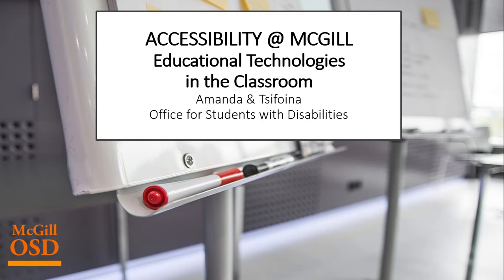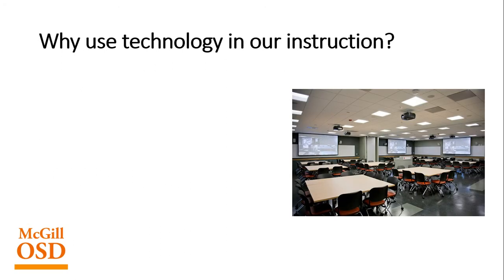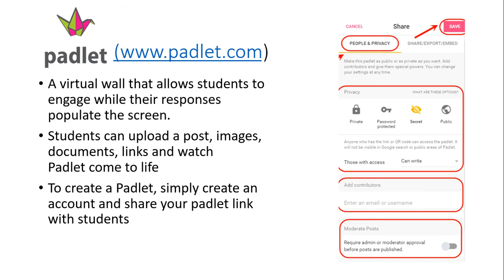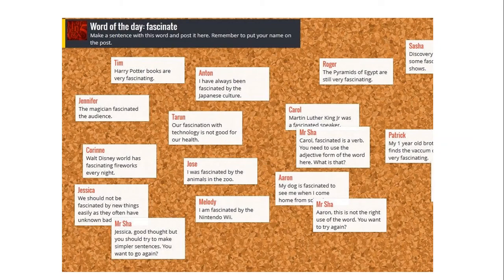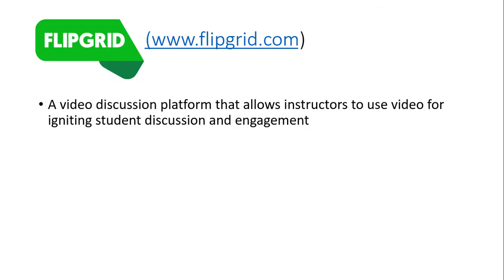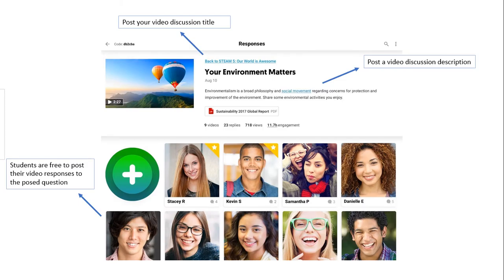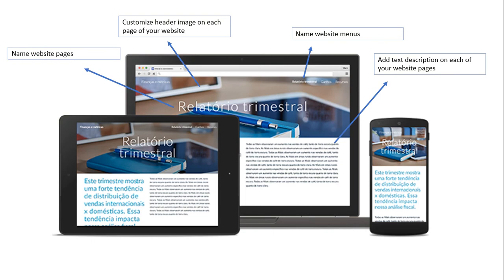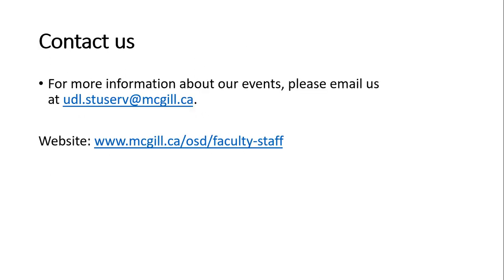Educational Technologies in the Classroom (Part 2)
Why use technology in our instruction? Multimedia and technology allows instructors to incorporate flexibility into their classrooms while also engaging their students. Powerful technologies applied in meaningful ways can help facilitate accessibility.

This video is a general introduction to two applications that serve as virtual walls, video discussion platforms and website platforms respectively. They are Padlet, Flipgrid and Google Sites.